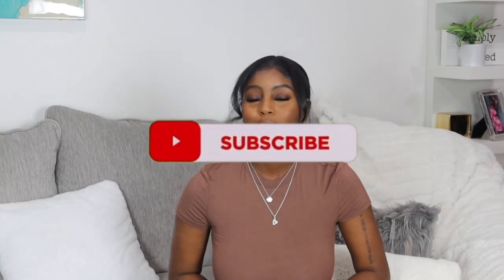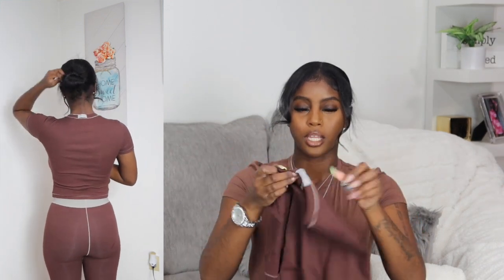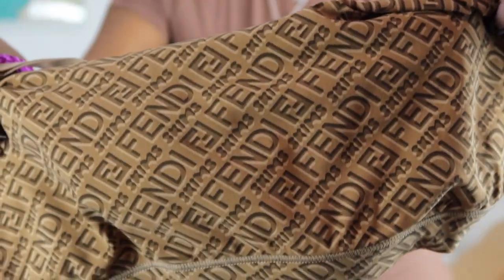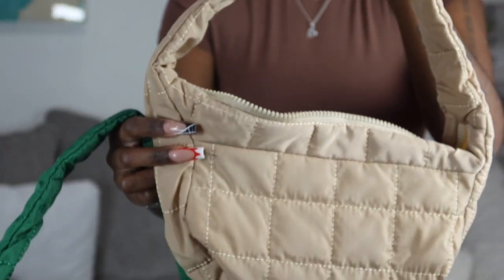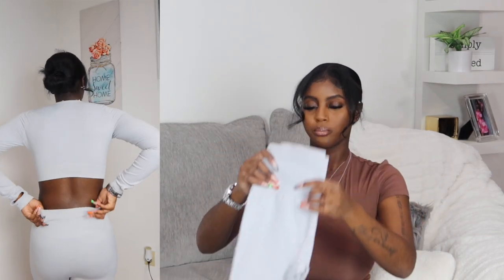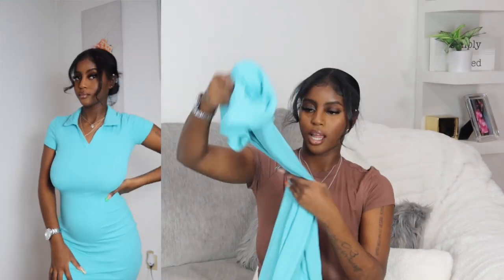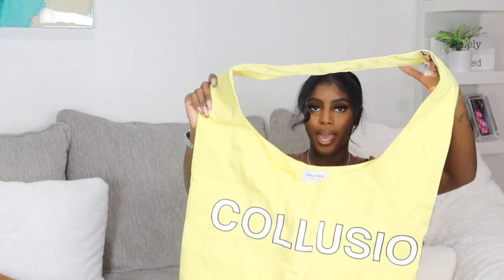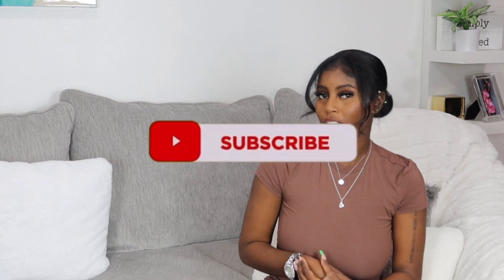COLLECTIVE HAUL | ASOS, FENDIxskims, SHEIN, ego + MORE | CACHEAMONET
Hey pooh!!

let me know what you guys thought about this video! thank you guys so much for watching! leave video suggestions down below! 🤍

0:00 Intro
1:52 SKIMS
5:35 fendi x skims
7:14 SHEIN
15:35 stockX + ego
17:39 ASOS
20:31 outro

*LINKS*
SKIMS

FENDI x SKIMS
bras (sold out) ):

EGO
boots: can’t find the link):

— FILMED & EDITED BY: CACHEA MONET —

                              ♡ FAQ ♡
AGE: 20
CAMERA: Cannon G7X mark iii
SUB COUNT: 1.66K
race: black + puerto rican